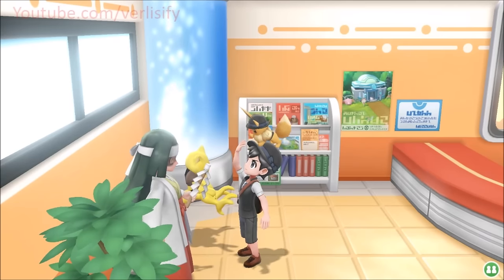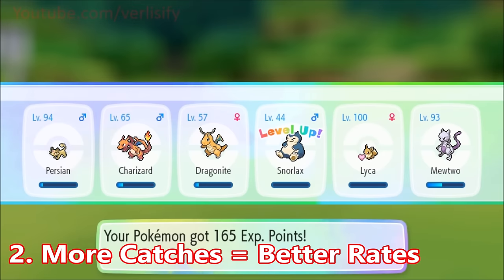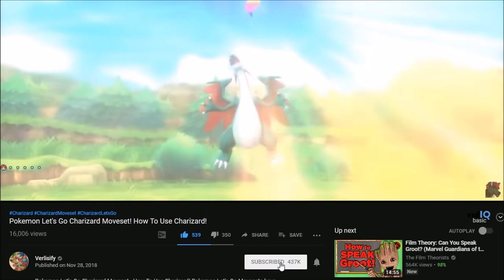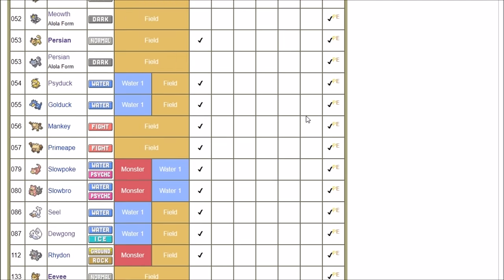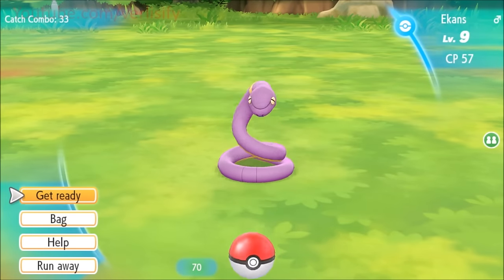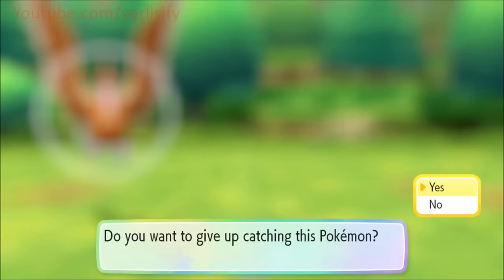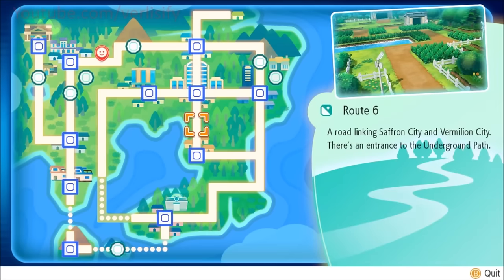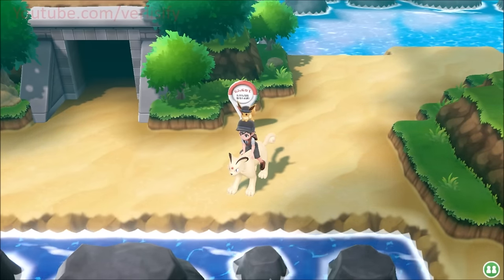TOP 10 MOST IMPORTANT TIPS For Pokemon Let's Go Pikachu And Eevee!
Top 10 MOST IMPORTANT Tips For Pokemon Let's Go. I wanted to share my Best Pokemon Let's Go Tips outside of the standard Pokemon Let's Go Shiny Hunting Guides and Other Pokemon Let's Go Guides. These are the little things that will make your experience in Pokemon Let's go Pikachu and Eevee MUCH BETTER!

Pokeball Plus
Pokemon Let's Go Eevee
Pokemon Let's Go Pikachu

Leo Espinoza
TripleTank
Neil Willis

Pokemon Quest - Pincushion Plain